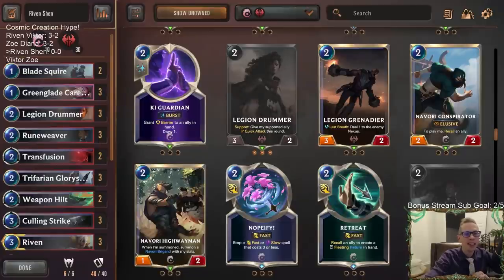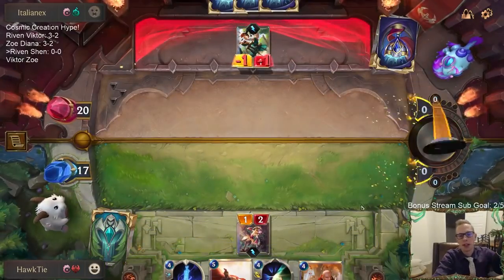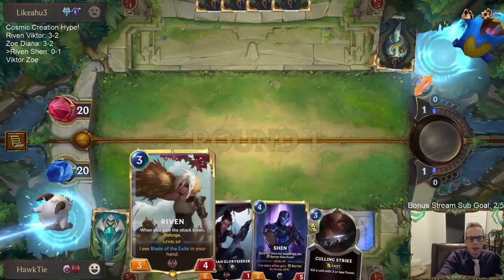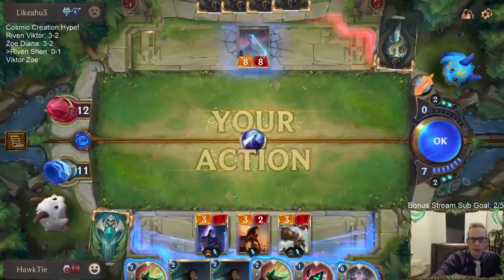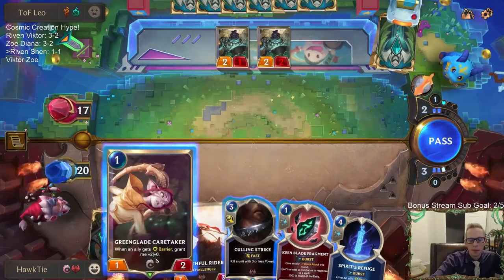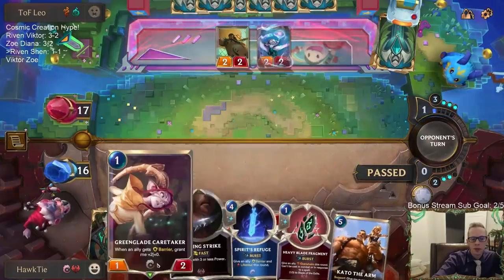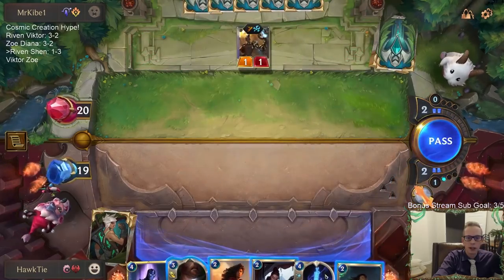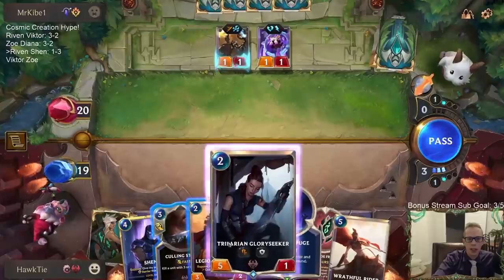Riven Shen: Challenge and Barrier | Legends of Runeterra LoR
Legends of Runeterra Ranked deck: Riven Shen
Code:
CEBQEAICCMQAIAIDAQIRQHYDAMBQCBIHAMBQGAYDAYEQCAIDF4AQCARRAIAQCAYLAIAQECRF
Champions: Riven, Shen
Regions: Noxus, Ionia